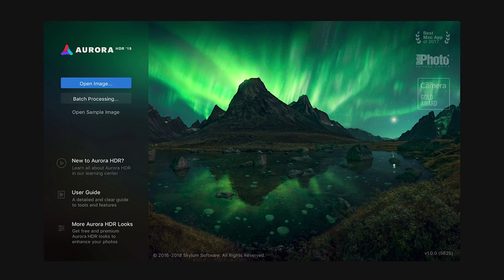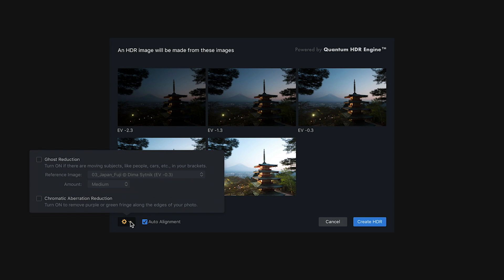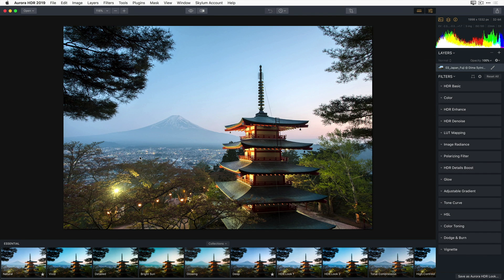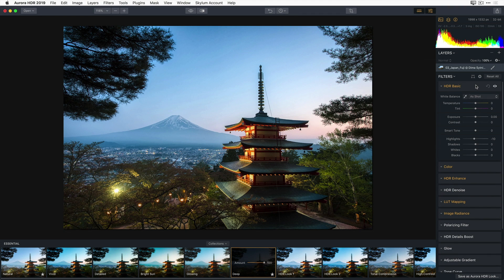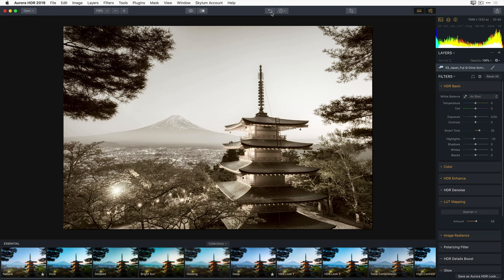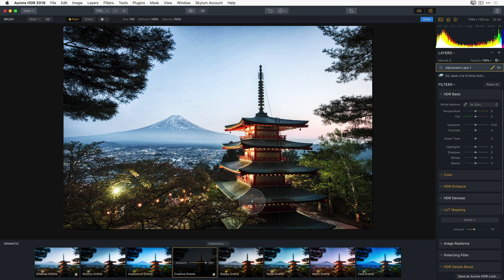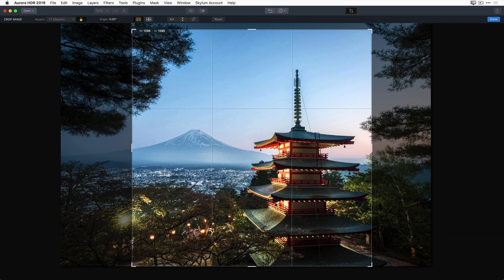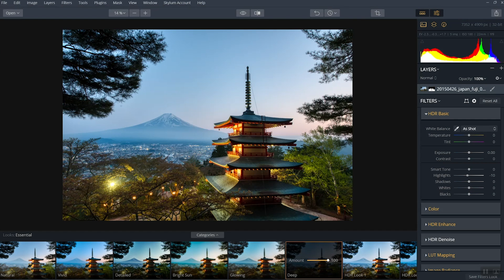Aurora HDR 2019 Getting Started Walkthrough | Luminar Neo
Learn all about Aurora HDR 2019 with it's new Quantum HDR Engine tone-mapping technology, Aurora HDR Looks to help enhance and stylize your images, a new LUT Mapping Filter and more. You'll be discovering the interface, filters, and tools that make Aurora HDR 2019 the best editing program for your HDR images!